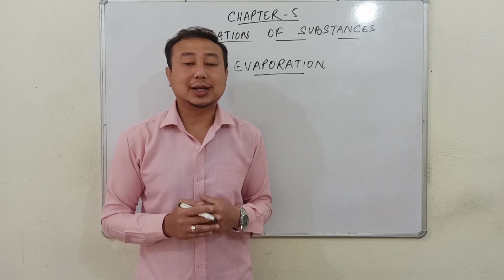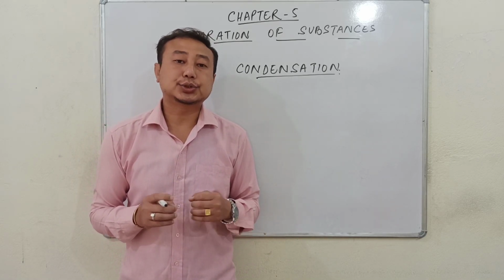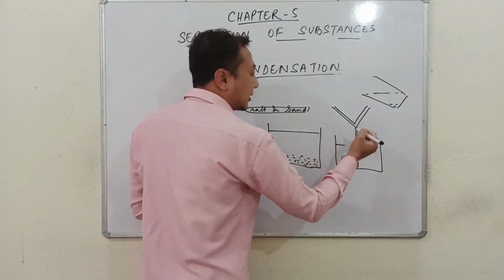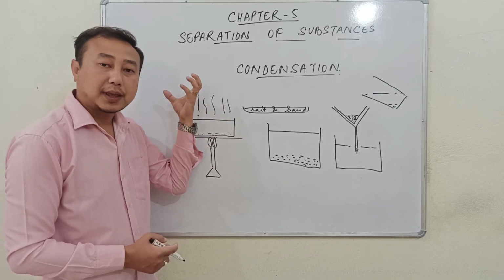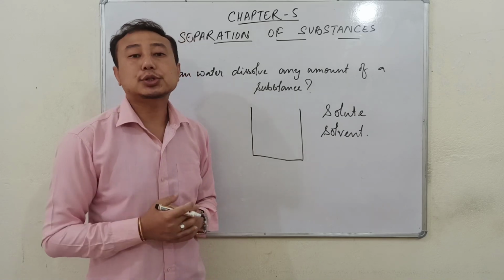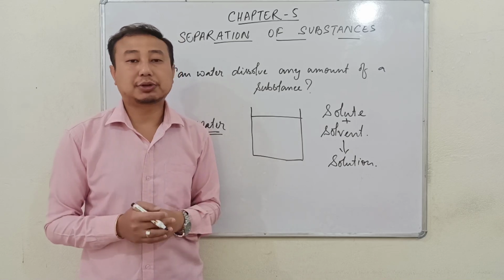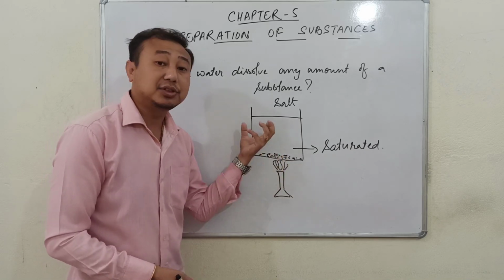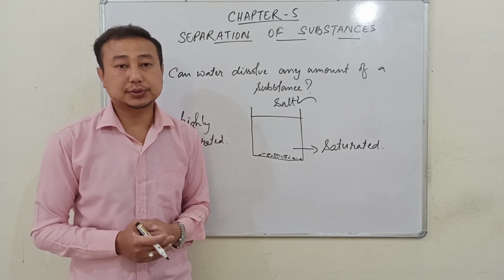Class VI science chapter 5 2nd part